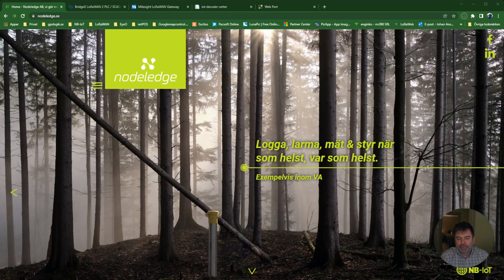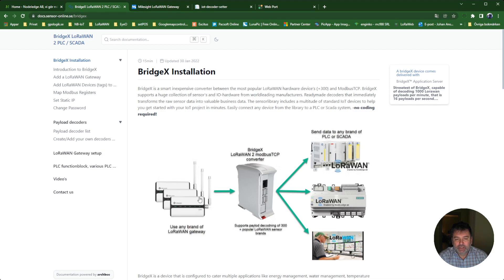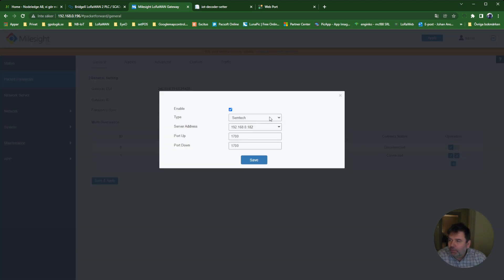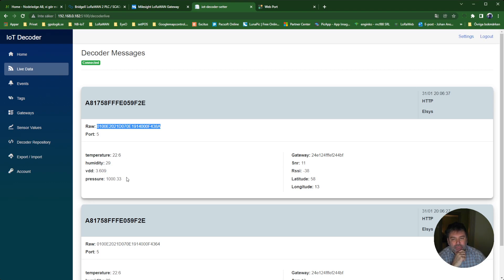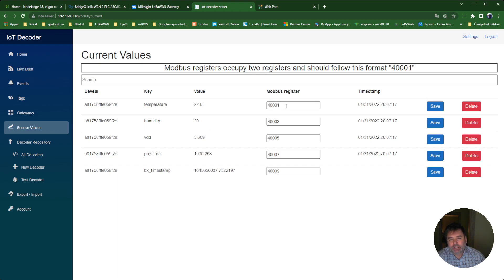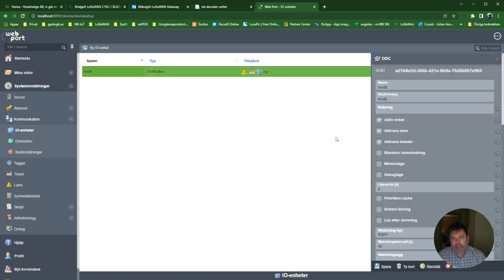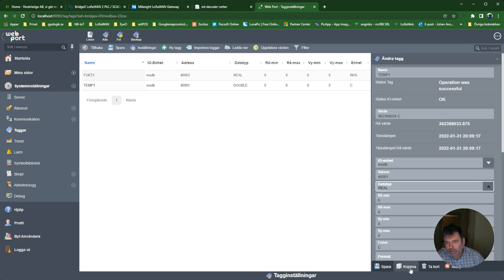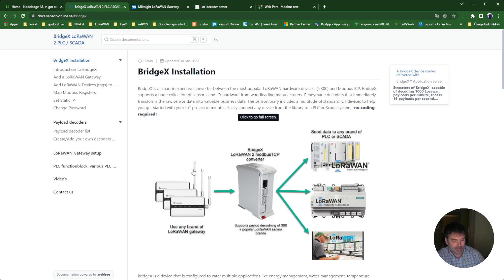LoRaWAN - ModbusTCP converter , support 300+ sensors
BridgeX is a smart inexpensive converter between the most popular LoRaWAN hardware device's (+300) and ModbusTCP. BridgeX supports a huge collection of sensor's and IO-hardware from worldleading manufacturers. Readymade decoders that immediately transforms the raw sensor data into valuable business data. The sensorlibrary includes a multitude of standard IoT devices to help you get started with your IoT project in minutes. Easily connect any device from the library to a PLC or Scada system, -no coding required!